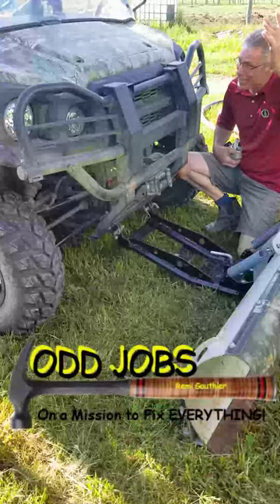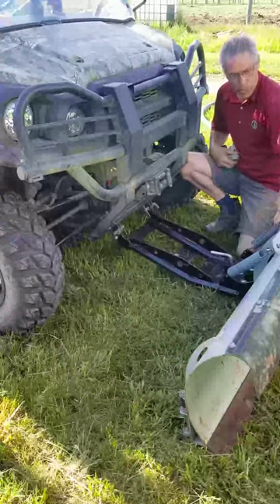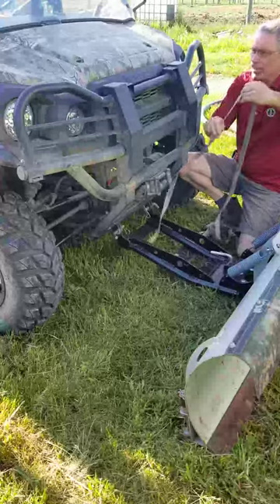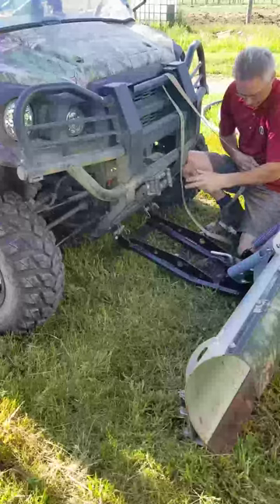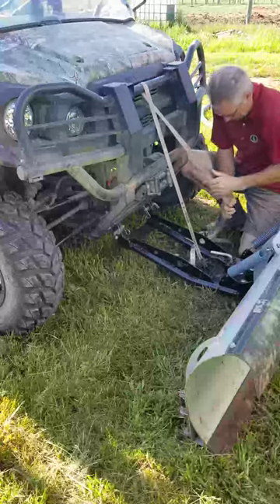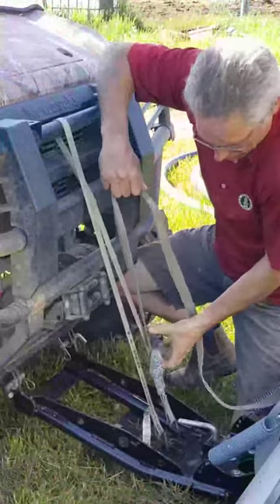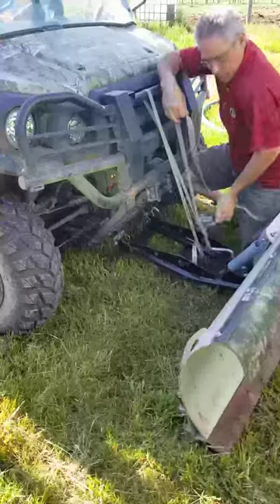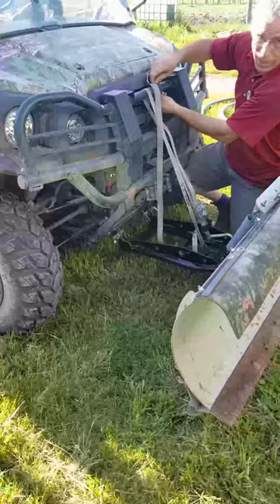Mule plow quick fix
I had to get the plow back to the shop. The Winch is broken. No problem, easy fix. WARNING! IMAGES MAY BE DISTURBING TO SOME PERFECTIONISTS! In this video, I show a method that may or may not be something you agree with, or are comfortable performing. Use your best judgment and discretion and as always, do not try something that you are not confident in doing- call a professional.